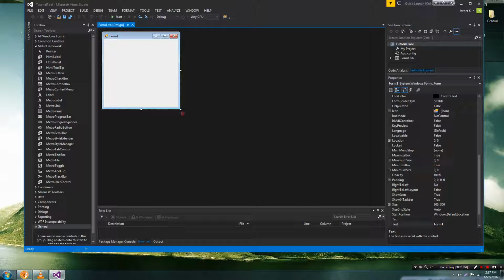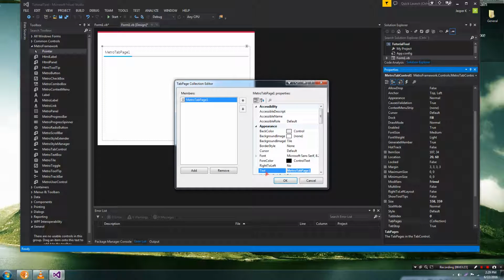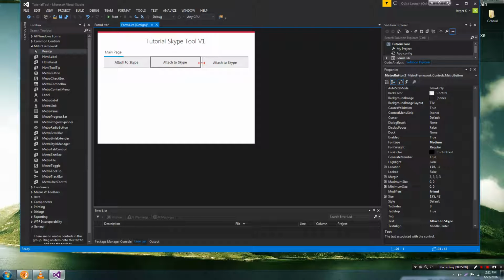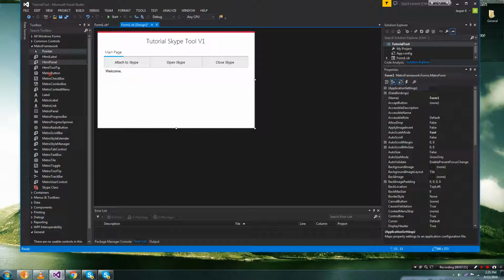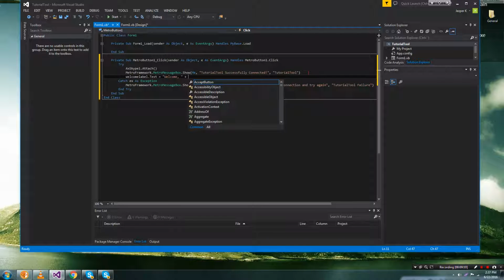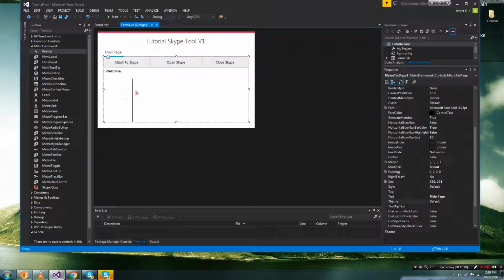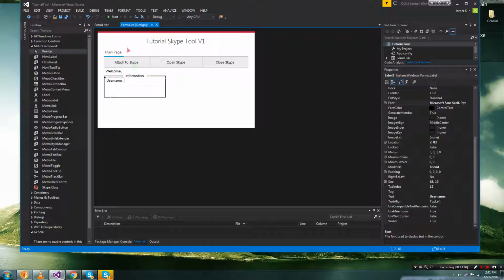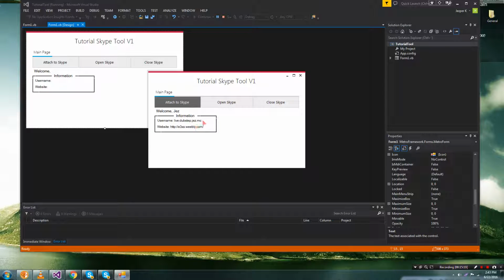VS2013 Series - How To - Creating a Skype Tool in VB.NET! [Part 1]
Hey all! Sorry for being inactive these past weeks/months. Here's an upcoming series for how to create a Skype tool in VB.NET!
Links for the dlls and the song used in the background can be found under this text. :D
Approaching Nirvana - Ethereal on iTunes:

Software:
Editing my videos: N/A, I don't edit videos currently.